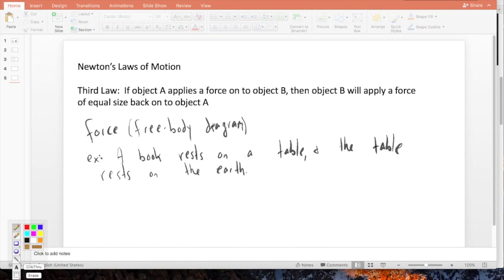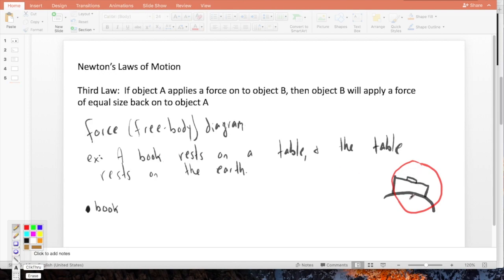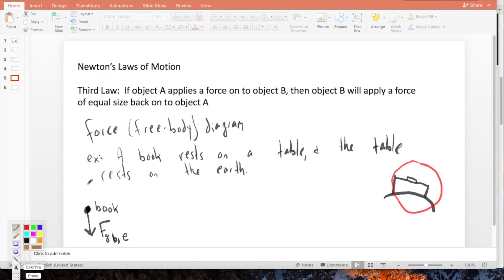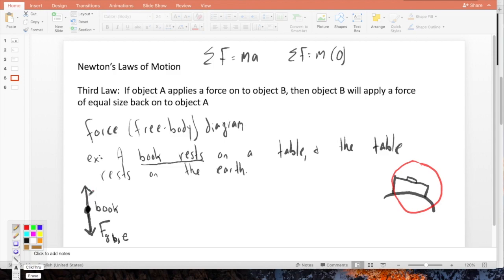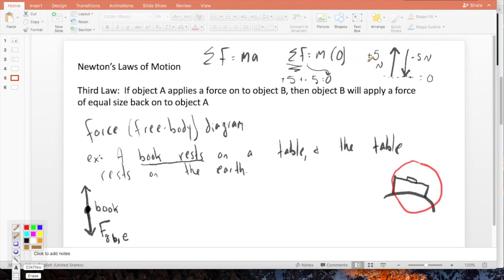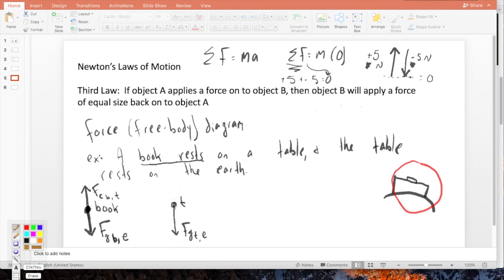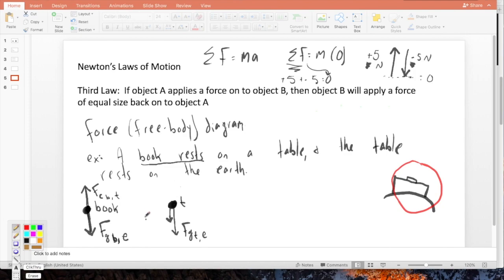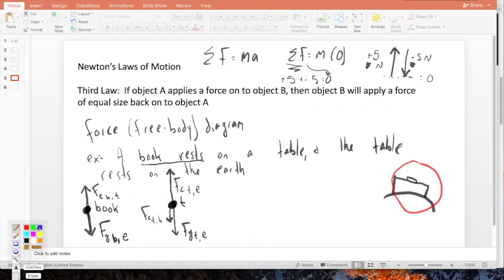Forces Pt. 4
Part 4 of a series on forces for physical science